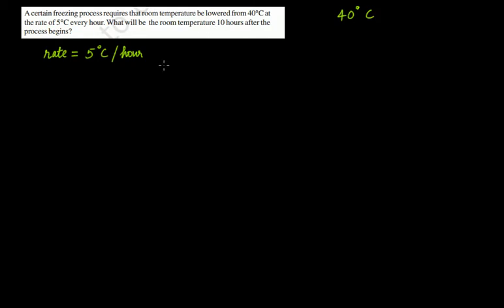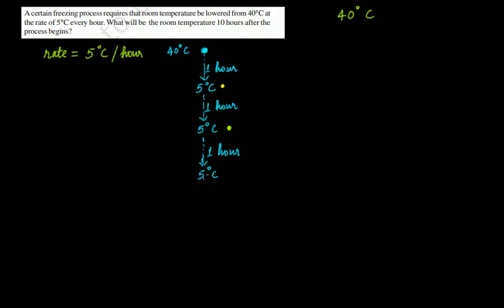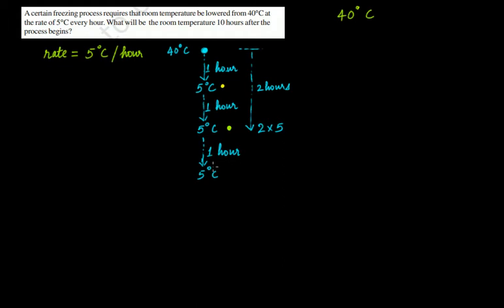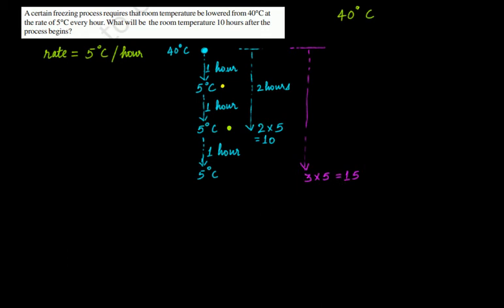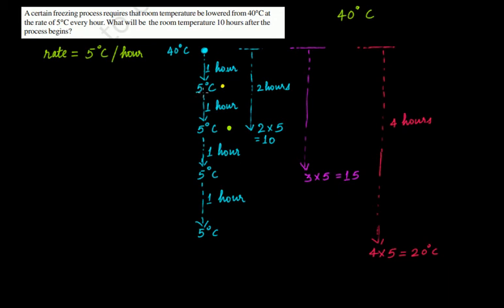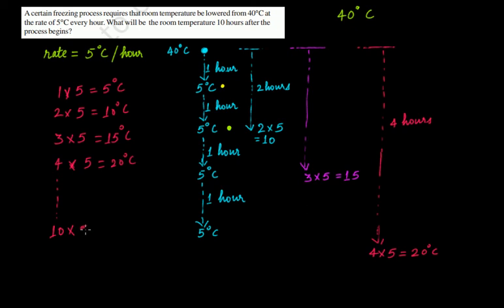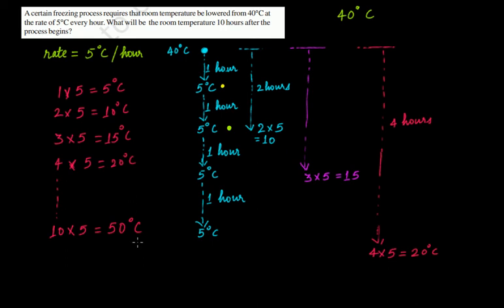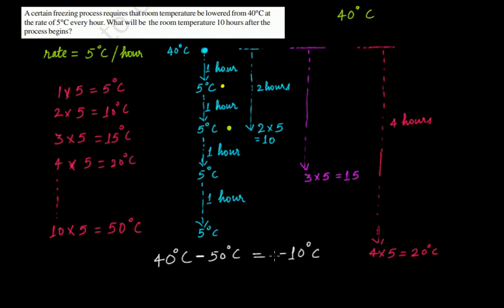Word Problem Involving Multiplication - Part 2 || Grade 7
In this video lecture we discuss the following:
"A word problem involving multiplication."